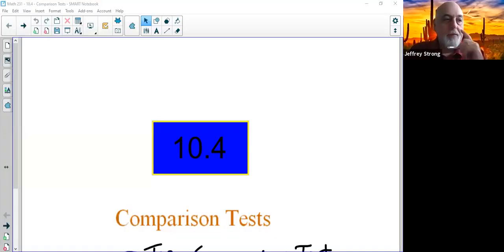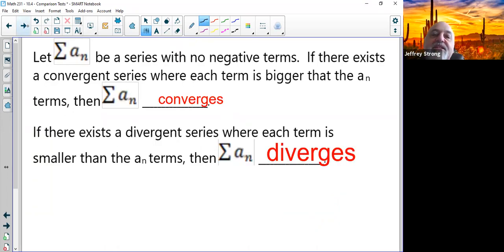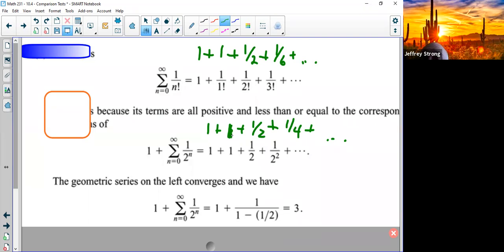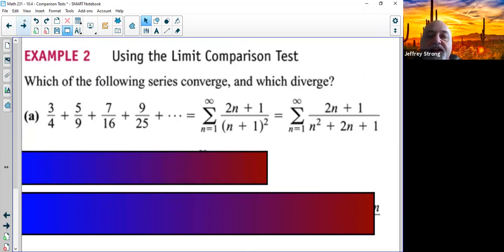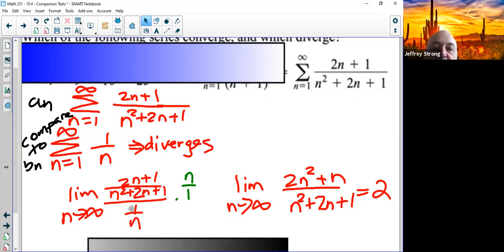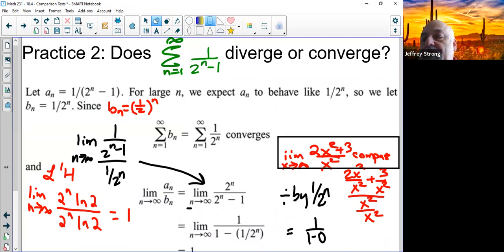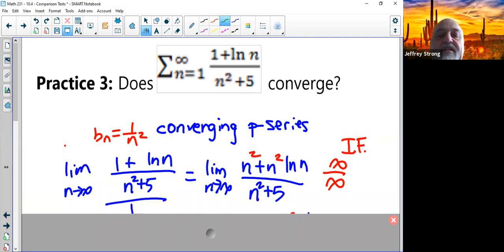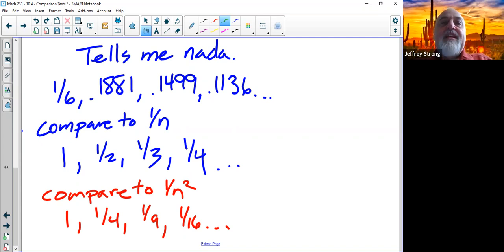Strong Math 231 10.4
[Comparison Tests]